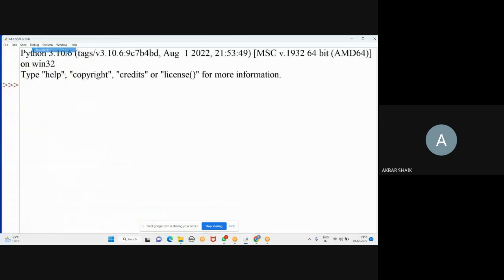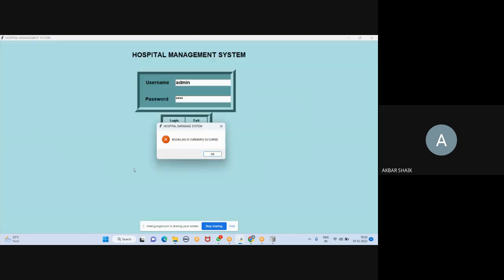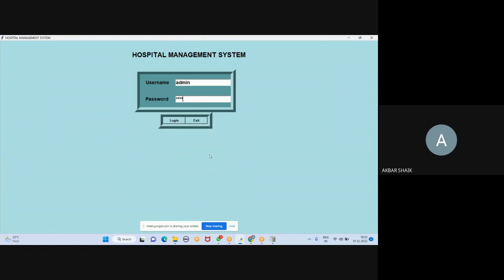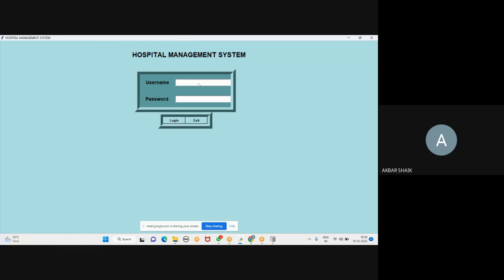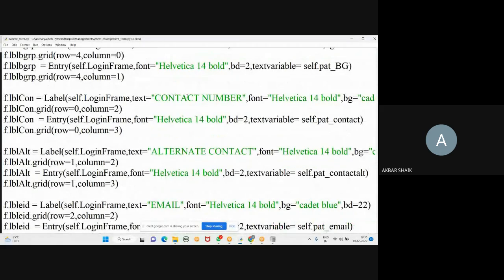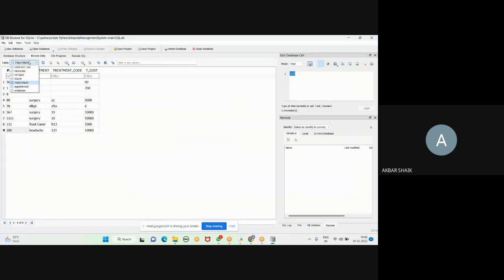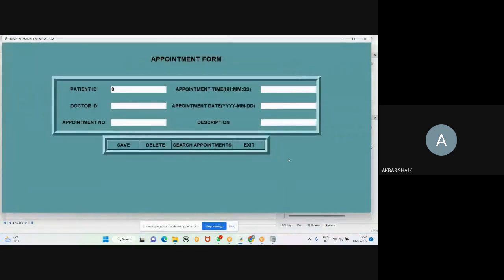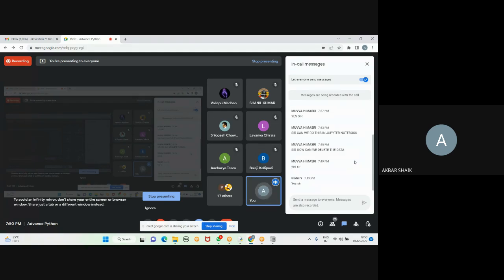Advance Python Class 22: Project-Hospital Management System using Python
Project 3: Hospital Management System using Python